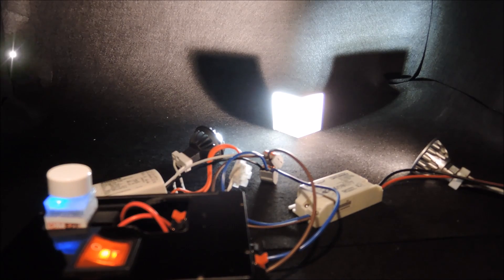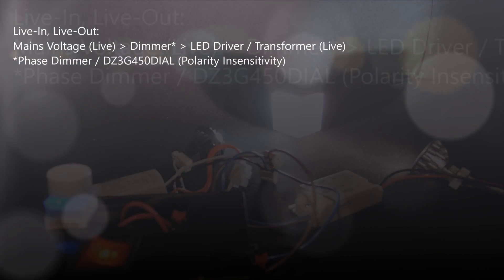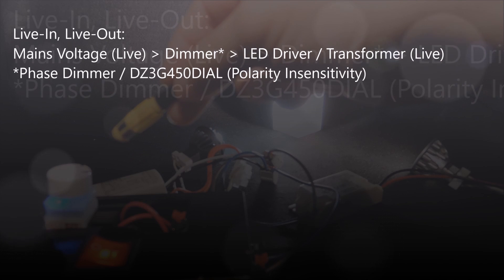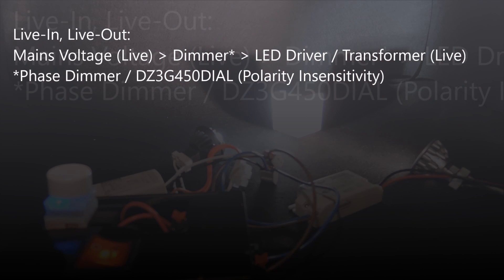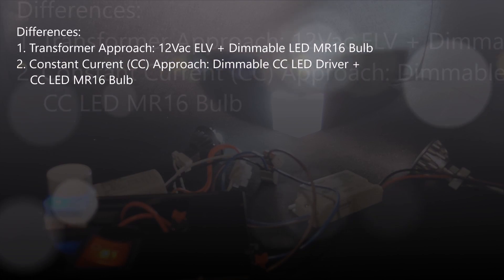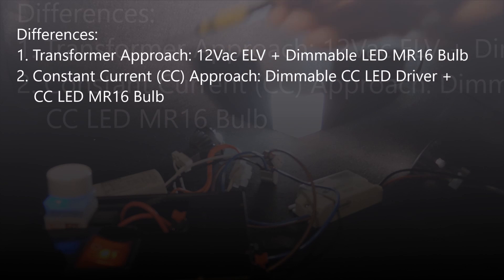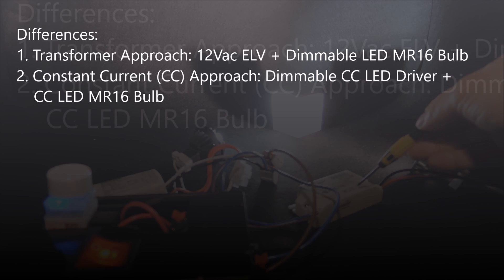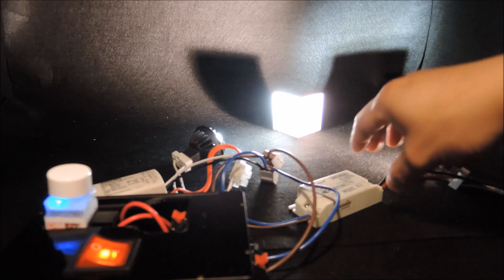Legend Tech DIMEZE™ Alternative Solution for Dimmable LED MR16 Application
In this video, we first mentioned a number of the drawback of the 12Vac/dc LED MR16 approach & we introduced an alternative LED MR16 solution, which is more for Professional Lighting or anyone who wants a better option for their applications. We used the SORAA Constant Current LED MR16 and a 10W HEP Dimmable LED Driver to compare the typical 12Vac approach when both are connected to the DZ3G450DIAL.

For Suggestions on LED Phase Dimming Product Selection & our latest Gen 3 LED Phase Dimming performance (DZ3G450DIAL) & Multi-Constant Current Phase Dimmable LED Driver (18W/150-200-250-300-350mA & 28W/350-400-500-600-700mA), please

For Discussion on LED Dimming Applications (Phase or 0/1-10V Control), please

For Product Installation Notes and to Download the Selectable Multi-Constant Current Phase Dimming Solution Marketing Material, please

For over 25 Application Video on LED Dimming Topics, please